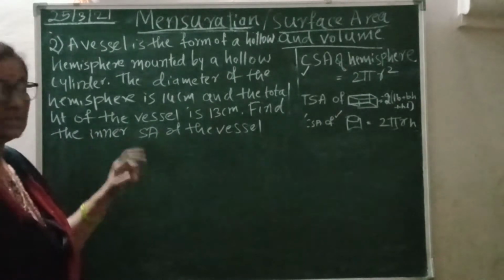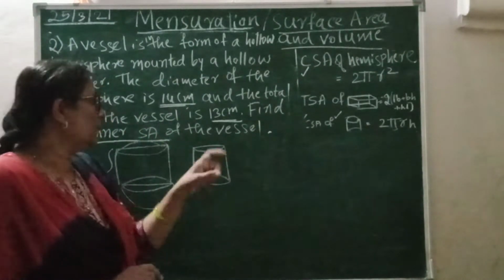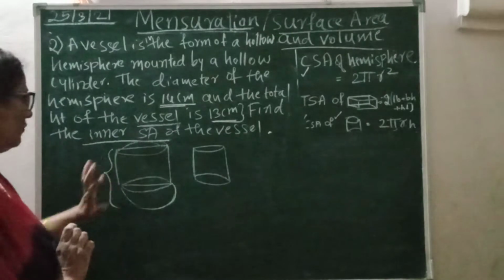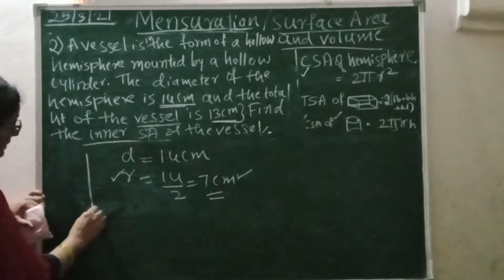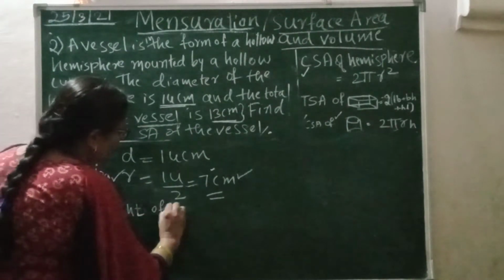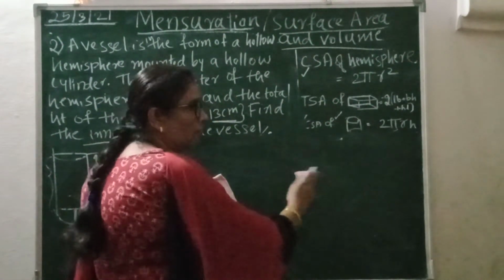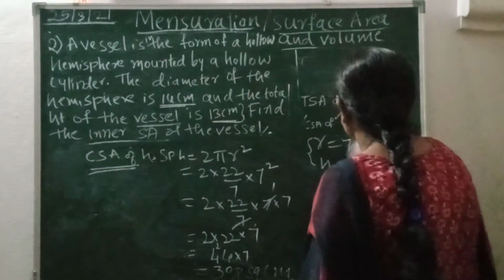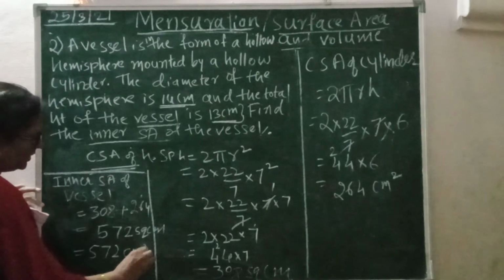class 10 maths/ kseeb sslc maths/surface area and volume/first exercise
Bridge course maths class 11| bridge course maths class 10 | maths bridge course syllabus for class 11 | 10 class bridge course maths | bridge course science class class 11 | physics for class 10| electricity mcqs class 9 | electricity mcqs class 10 cbse|basic concepts of maths| confusion of integers| confusion of addition and subtraction of numbers| positive and negative number addition|subtraction of positive and negative numbers| multiplication of positive and negative numbers| polynomials| division of a polynomial | mixed fraction | conversion of mixed fraction| linear equations | volume of cone| volume of cylinder| surface area of. Cone | surface area of cylinder | volume of sphere | mensuration class 9 | class 10 surface area and volume | cbse class 10 surface area and volume NCERT bridge course maths | bridge course maths class 10 | class 10 bridge course science | bridge course science class 11 | bridge course class | It is the video related to mensuration of class 10th first exercise for both CBSE and state board it helps students understand the problem what is given and what to find and in a easy way . CBSE class10 maths | class 10maths | easy maths | important sums class 10 maths | cbse class 10 NCERT solutions maths | standard 10 maths | kseeb class 10 maths | kseeb SSLC maths | SSLC trignometry | trignometry CBSE | kseeb class 10 quadratic equations | class 10 geometry CBSE | NCERT maths class 10 | prove the following trignometry class 10 | maths basics maths , how to improve speed in maths for SSC, BANK, and DEFENCE EXAMS